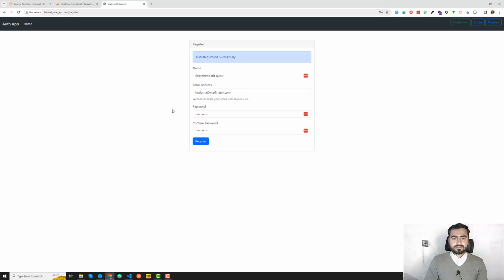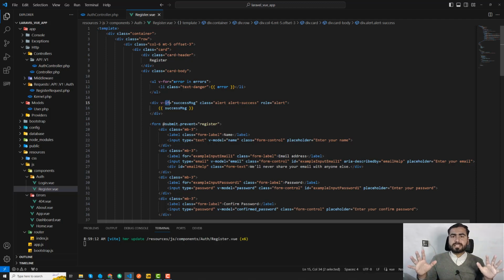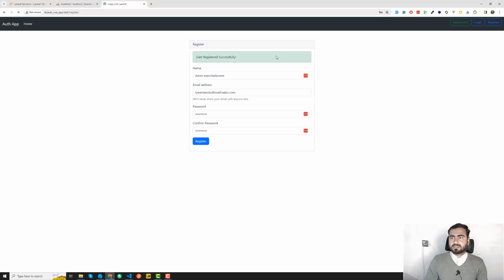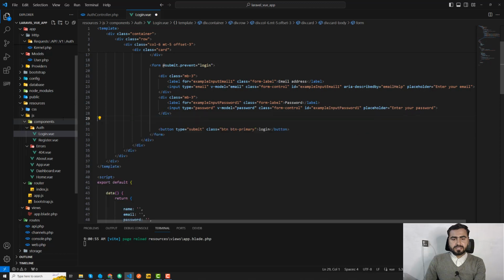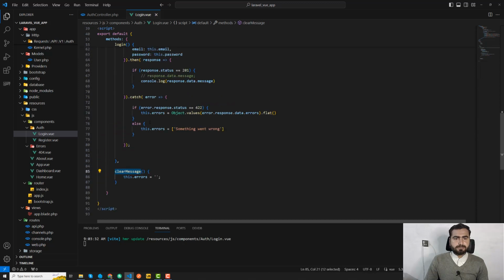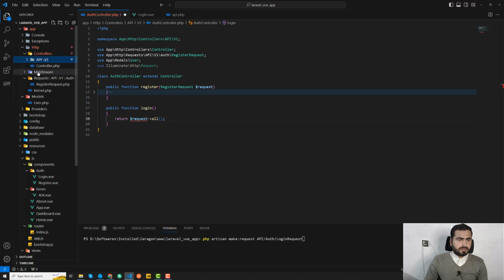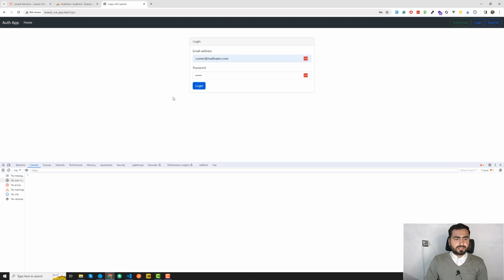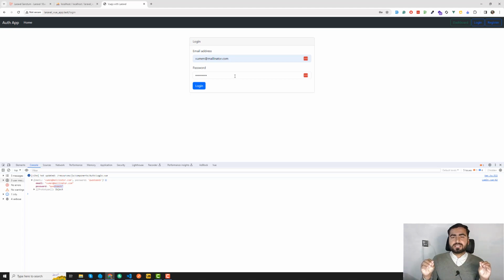#11 Part-1 Submit Login form on the Laravel API | Add Bootstrap Alert and Fix Navbar issue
1️⃣ Create Laravel App: Kickstart your project by setting up a Laravel application, laying the foundation for secure authentication.

2️⃣ Install Vuejs: Integrate Vuejs into your Laravel project, enabling powerful frontend interactions for a seamless user experience.

3️⃣ Install Vue Router: Implement Vue Router to manage navigation within your Vue js application, enhancing usability and functionality.

4️⃣ Install Vuex: Supercharge your Vuejs application with Vuex, enabling efficient state management for authentication-related data.

5️⃣ Install Bootstrap in Vuejs: Enhance the visual appeal and responsiveness of your Vuejs components by integrating Bootstrap.

6️⃣ Create Register and Login page in Vuejs and Laravel: Dive into the practical aspects of authentication by building robust registration and login pages, seamlessly integrating Vuejs frontend with Laravel backend.

7️⃣ Use Laravel Sanctum for Authenticating the Vuejs Frontend: Implement Laravel Sanctum to authenticate Vuejs frontend requests, ensuring secure communication between frontend and backend.